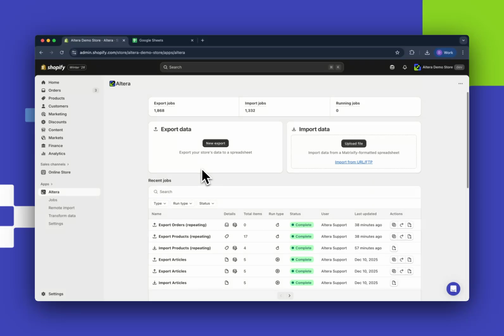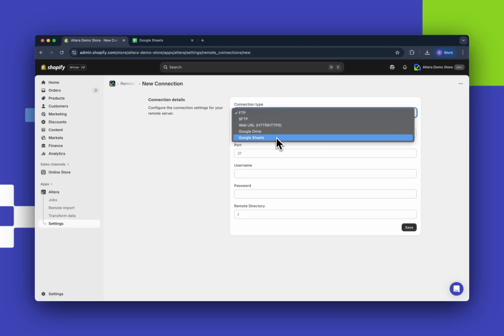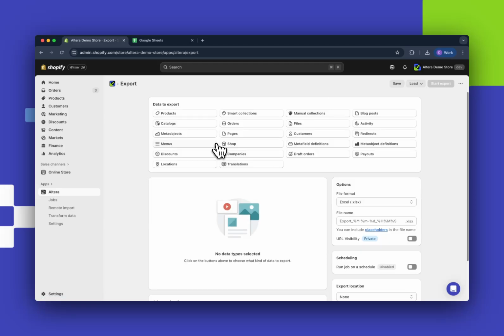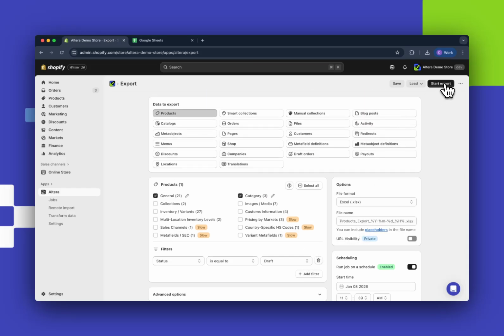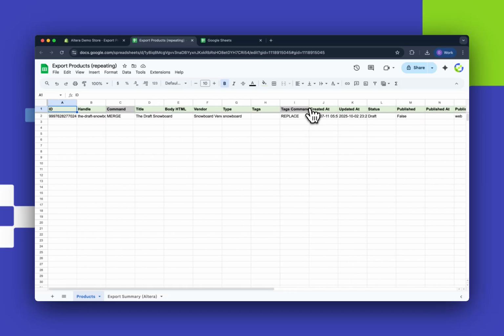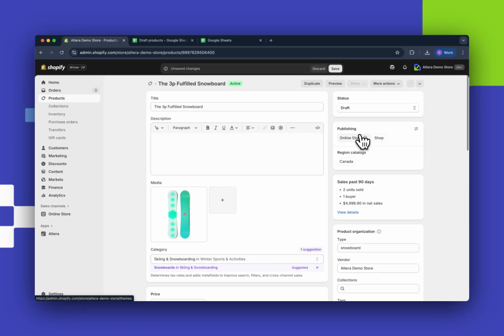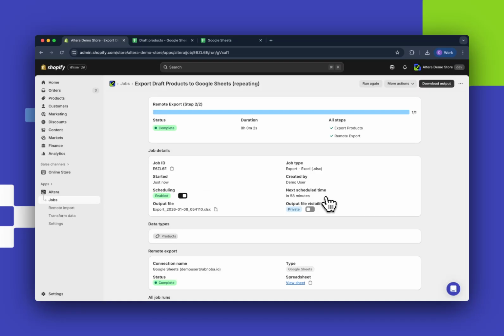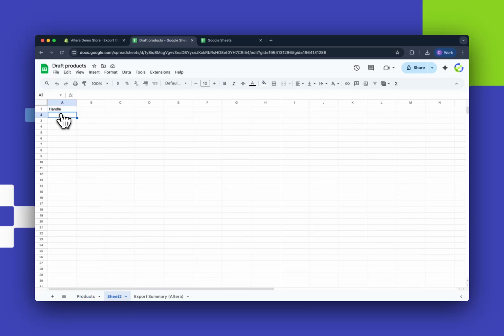Export Shopify data to Google Sheets automatically, and on a schedule (in Matrixify format)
In this step-by-step tutorial, you’ll learn how to use the Altera Shopify app to export Shopify data directly into Google Sheets so you can share, analyze, and collaborate without constantly downloading CSVs.

What you’ll learn in this video:
• Create a Google Sheets remote connection in Altera
• Export Shopify data in a Matrixify/Excelify-compatible structure
• Choose exactly which columns/fields to include
• Apply filters (example: export Draft products only)
• Schedule exports (hourly/daily) and keep your sheet updated
• Manually “Run Again” to refresh your Google Sheet anytime

CHAPTERS / TIMESTAMPS (fill in):
00:00 Intro
00:18 Create Google Sheets remote connection
00:56 Create a new export + pick data type
01:17 Schedule the export (optional)
01:36 View the Google Sheet + run manually (“Run Again”)
03:34 Wrap up

Resources:
Install Altera (Shopify App Store):